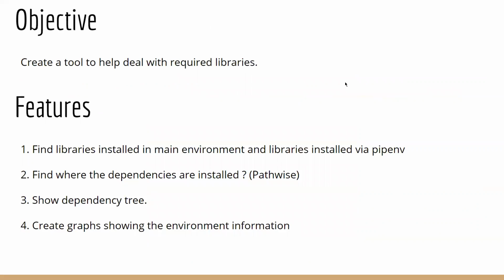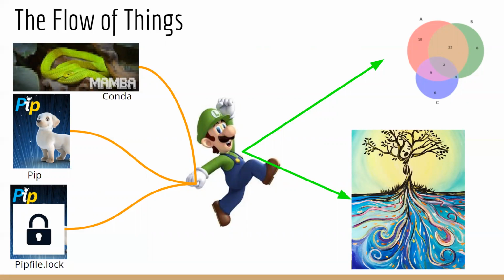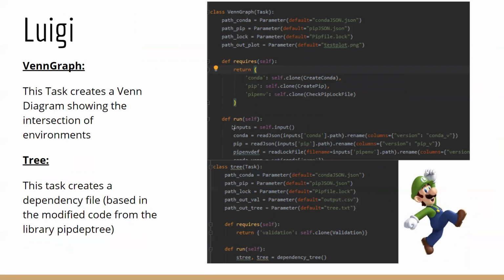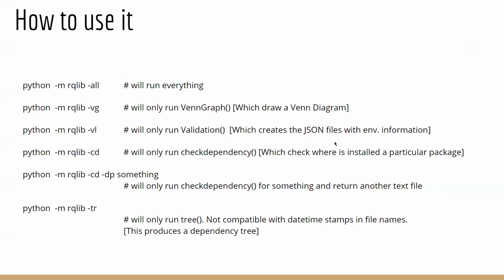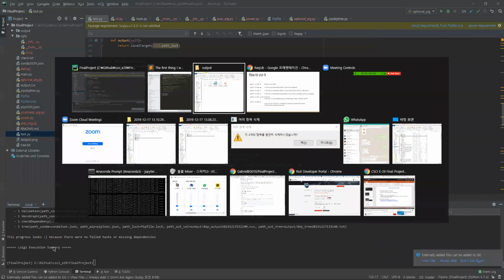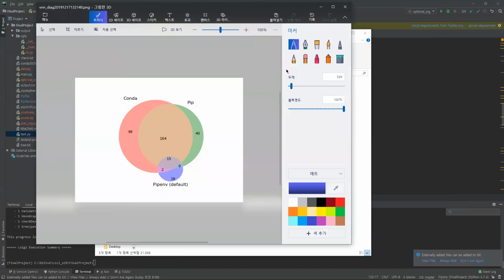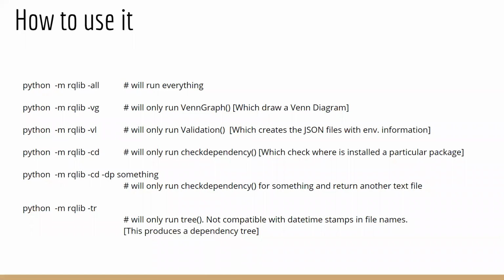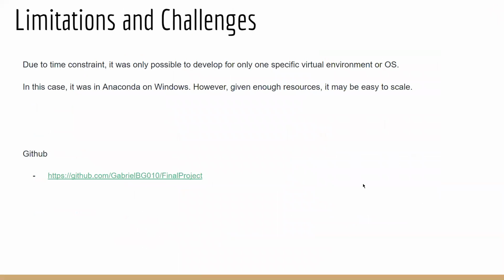Requirement & Library Finder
Luigi
Matplotlib-venn
Final Project
CSCI E-29
Gabriel, Zinoo